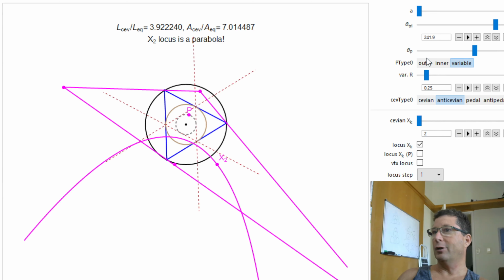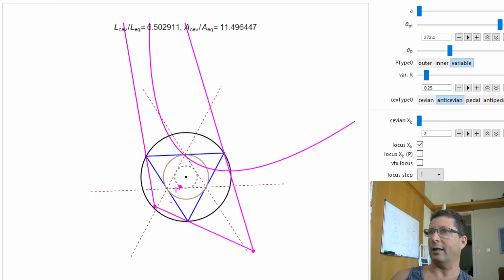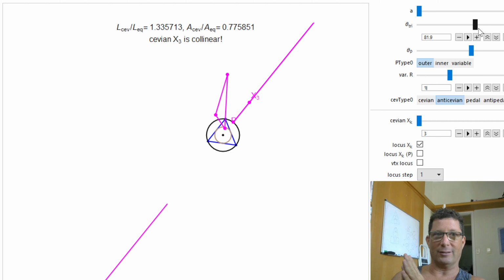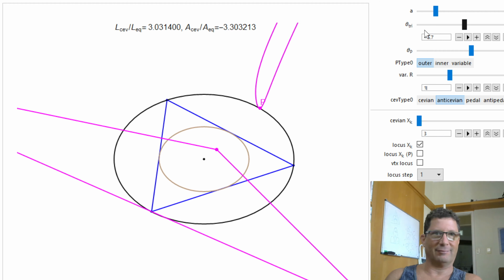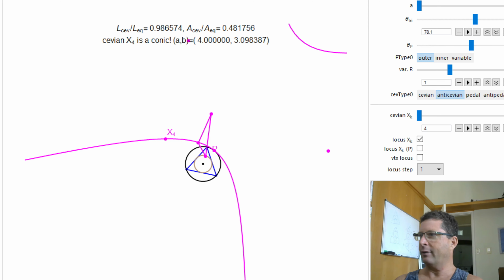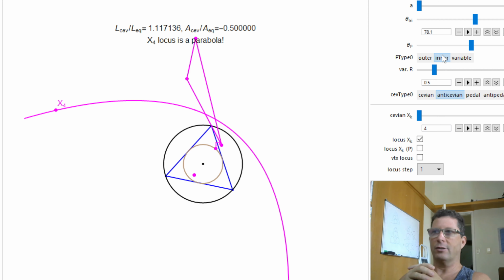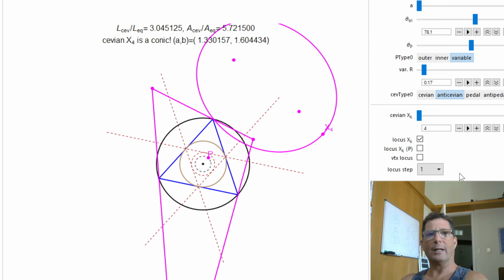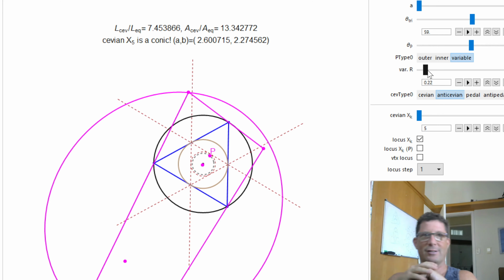Rotating Equilaterals VIII: Loci of X3,X4,X5 of antipedal triangles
We investigate the locus of the circumcenter X3, orthocenter X4, and 9-pt-center X5 of antipedal triangles over a rotating family of equilaterals with respect to a fixed point P. We show all are conics and the conic type depends on the position of P chiefly with respect to the incircle and the Spieker circle of the family.